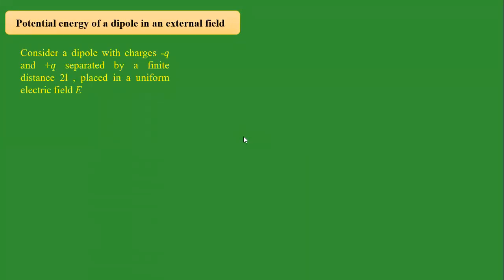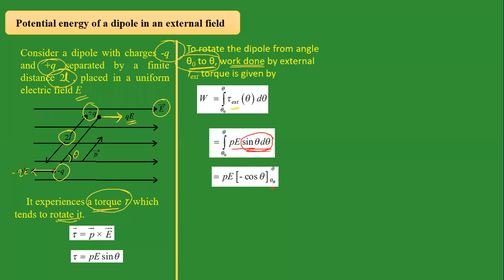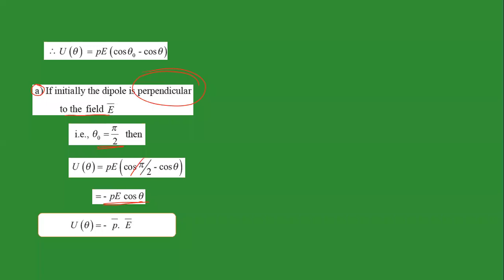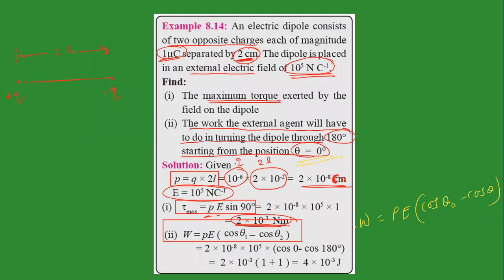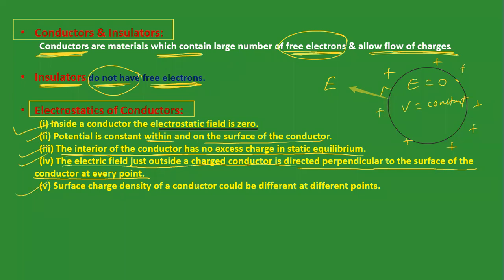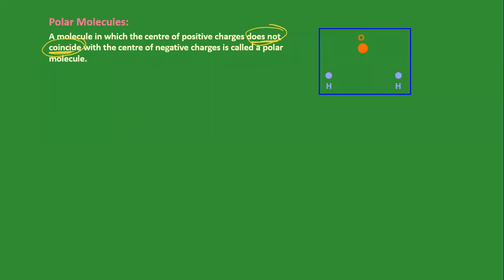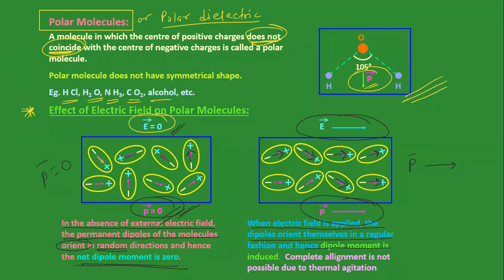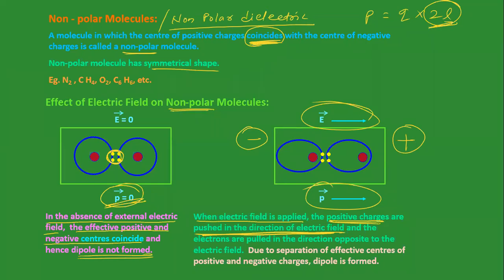Ch 8 Electrostatics class 12 part 8 | Maharashtra State Board | Physics | HSC